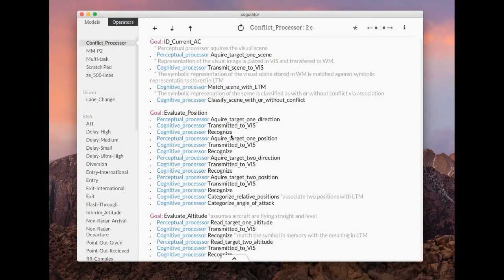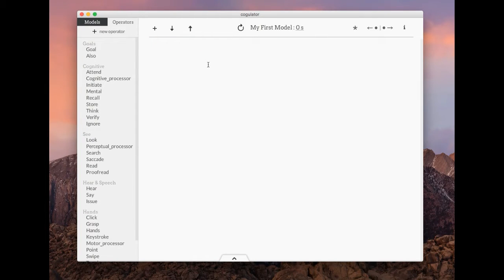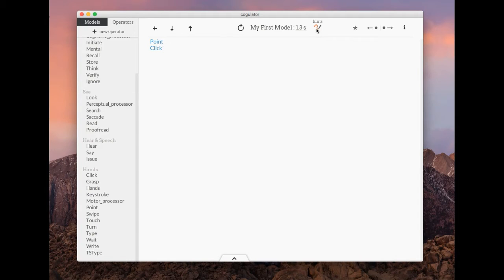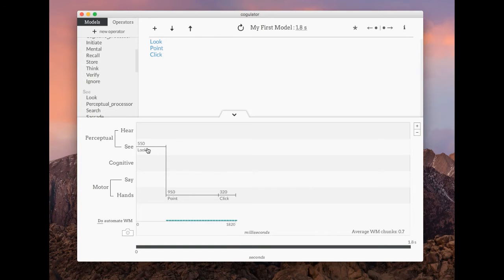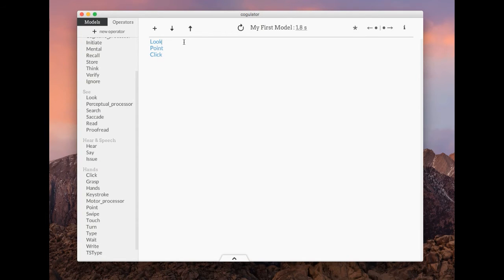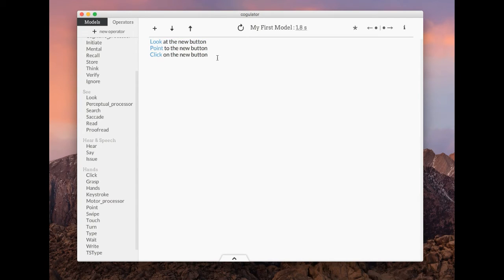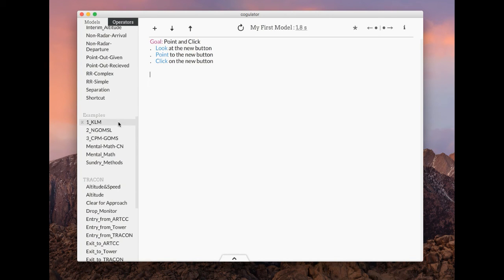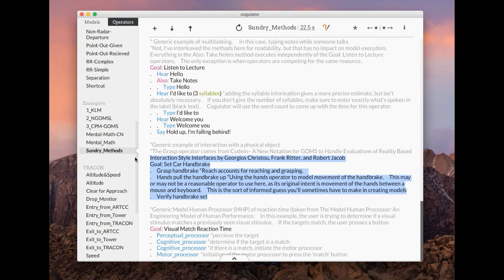Cogulator Intro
Introduction to Cogulator